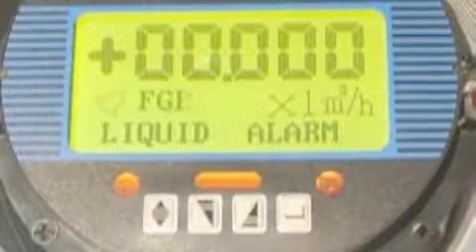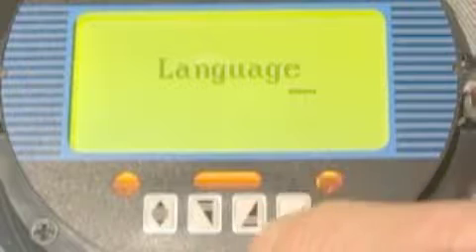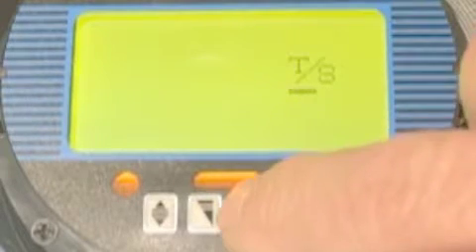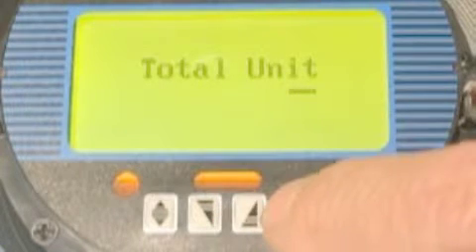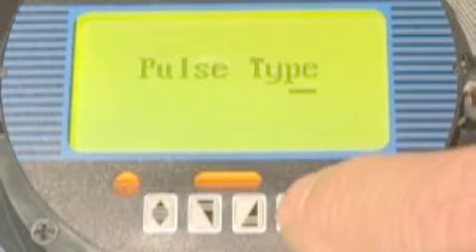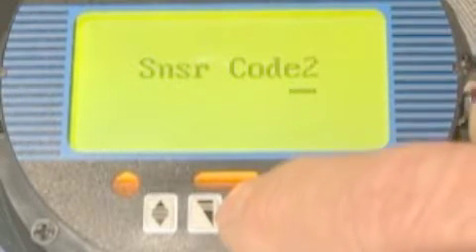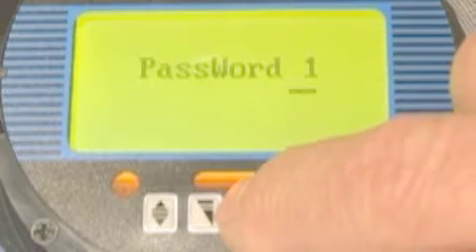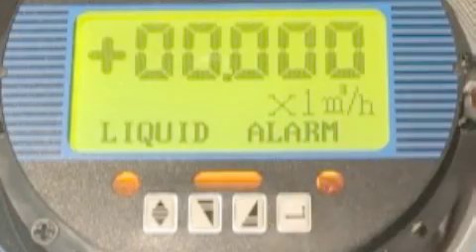Tactical Flow Meter MAG Meter Front Panel User Instructions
How to set up your MAG Meter from TacticalFlow Meter

Tactical Flow Meter MAG meter features LARGE LCD display, shows the Instantaneous Flow Rate, Total Flow, in user selectable units.

Specifications.

Electrode Material: 316L SS
Wetted Materials Teflon, 304 SS, & 316 SS
Flow Body Material 304 SS
Flow Velocity .01 - 15 m/s Nominal 0 - 3 m/s
Accuracy: +/- 0.5% of reading in water.
Repeatability of +/- 0.15% of reading
1/2" to 4" 150# ANSI flange connections, up to 6" available custom.
LCD Display
Temperature:
Gas: 14°F (-10°C) to 350°F (180°C)
Ambient: 14°F (-10°C) to 140°F (60°C)
Power Requirement: 24 VDC  20 Watts maximum;
Output signals: Modbus RTU, 4–20 mA, and 0-10 KHz for flow rate indication
Digital communications: Modbus RTU
Proof Pressure 1.6 MPa, 230 PSIG.
Display: Flow rate, Flow rate 0-100%, and total flow
Wiring connection to enclosure size: M20 x 1.5
Factory Final QC Test Certificate
Integral Electronics
Electronics Enclosure: IP65